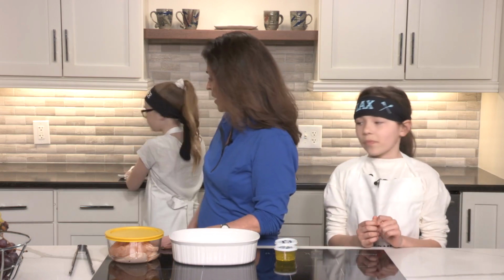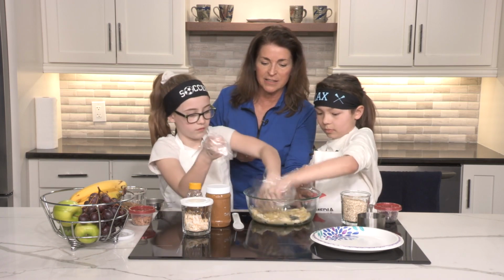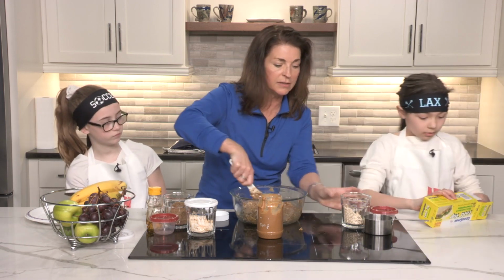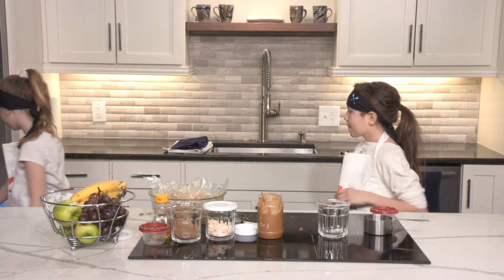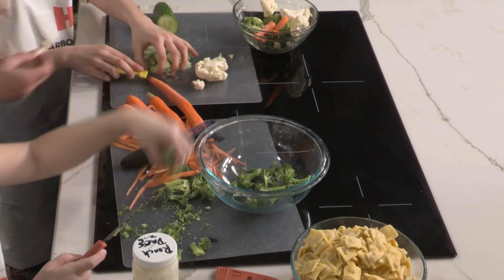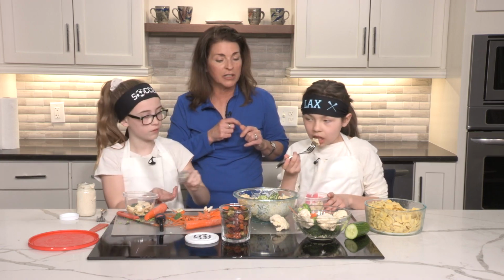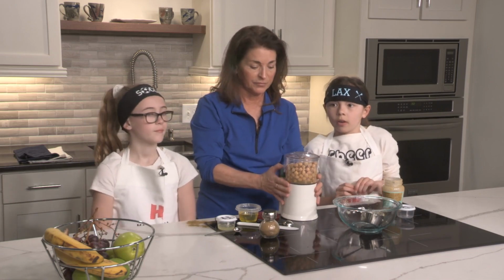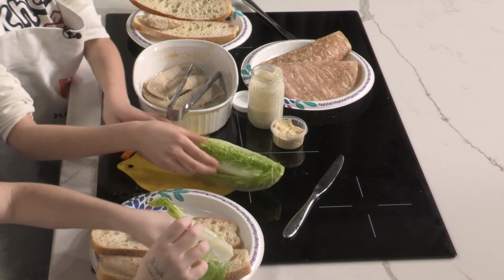Lori Tobin and Kidz - Lively Lunch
Easy and fun lunch ideas